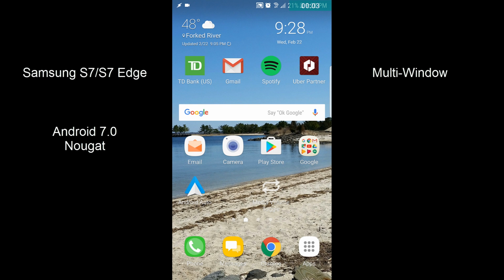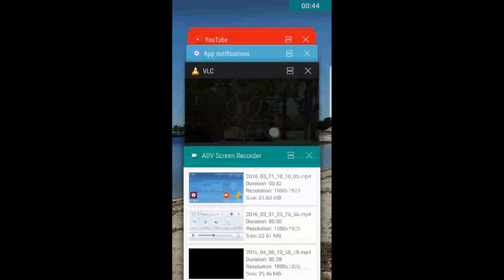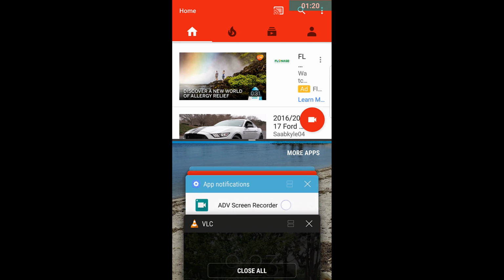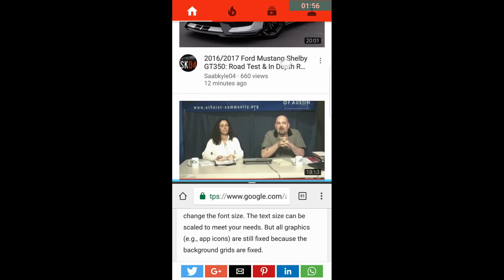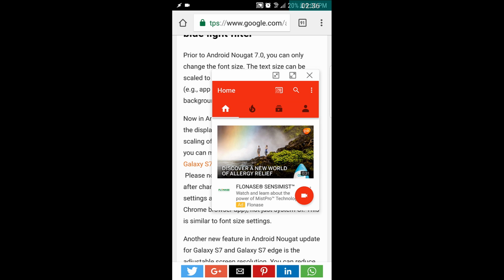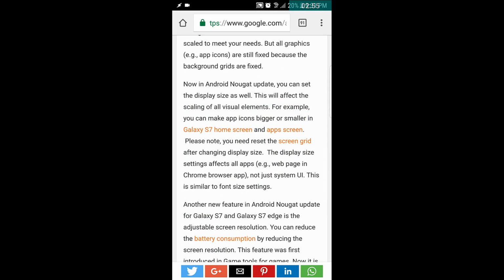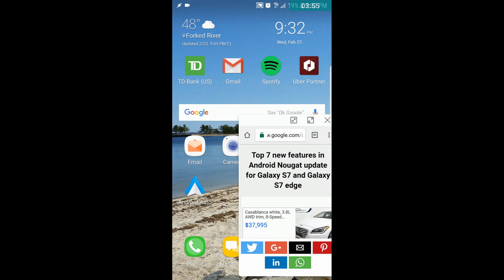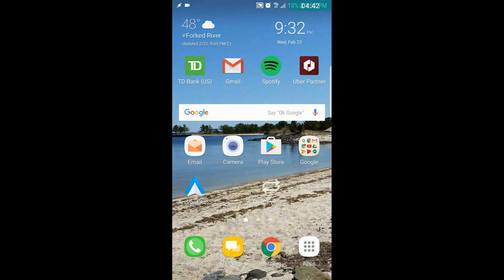Galaxy S7/ S7 Edge Nougat Update - Multi Window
The Samsung Galaxy S7 / S7 Edge has recently received the Android 7.0 Nougat update and this video shows how to use the multi window feature to run multiple apps on screen at one time.